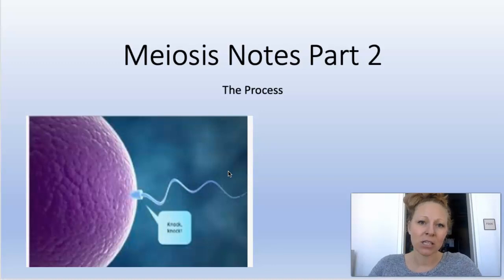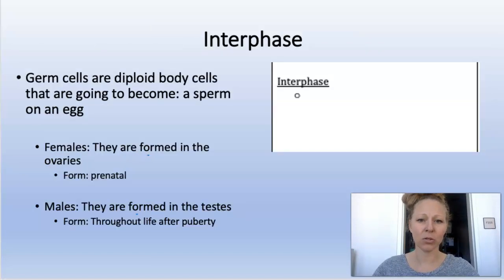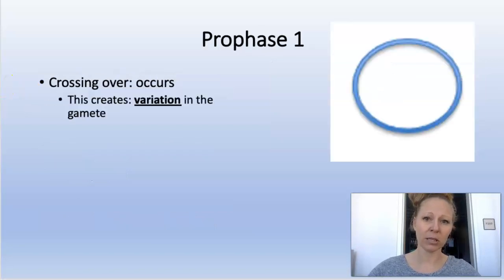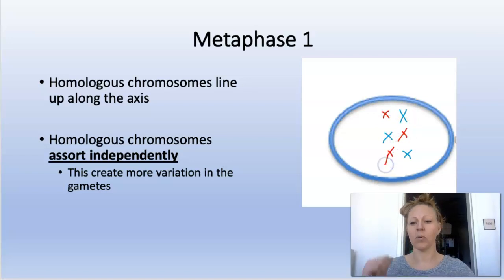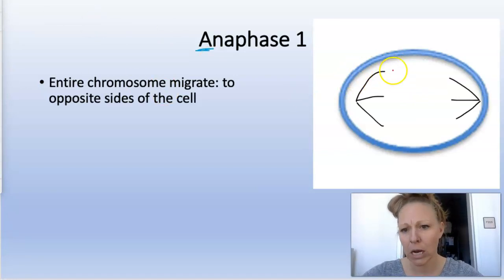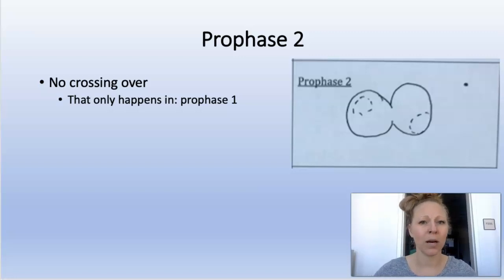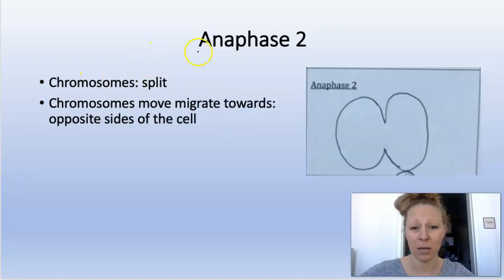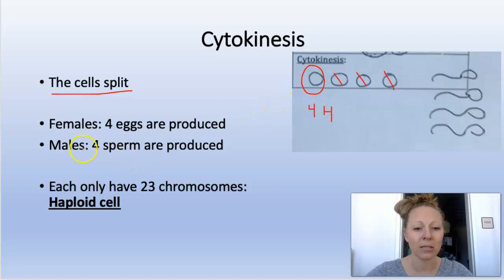CP Bio: Meiosis Notes Part 2: The Process